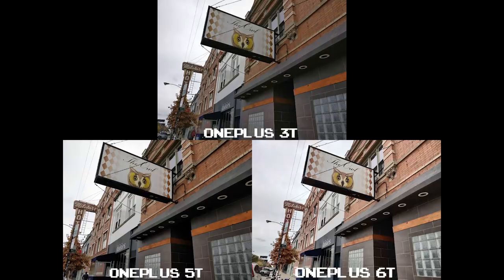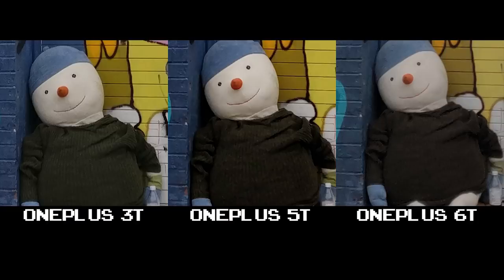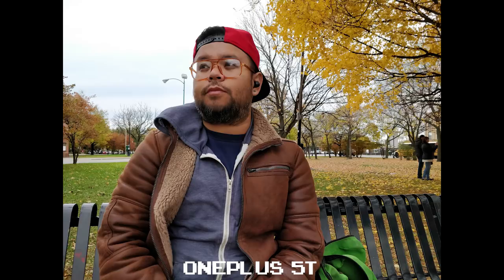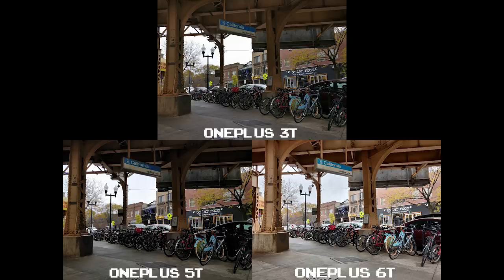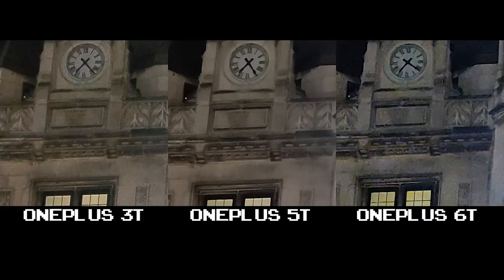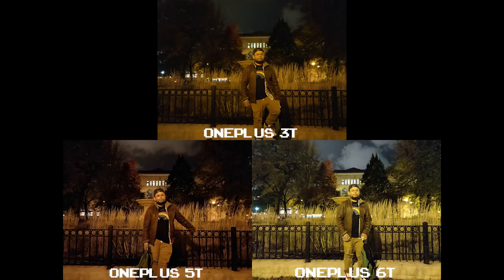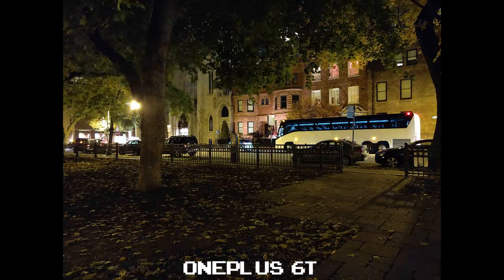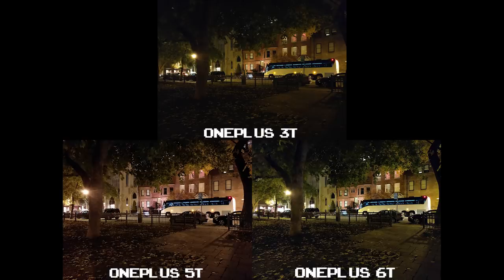OnePlus 6T v OnePlus 5T v OnePlus 3T Camera Comparison - Battle of the Ts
All phones were shot in auto mode unless otherwise specified.